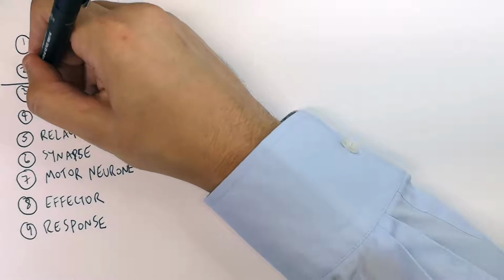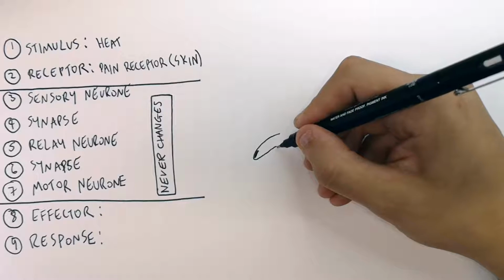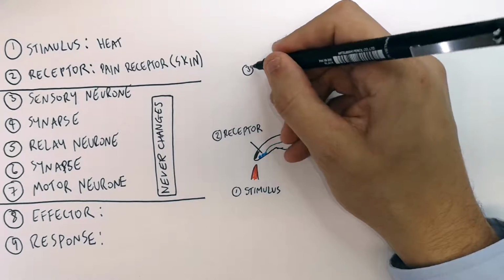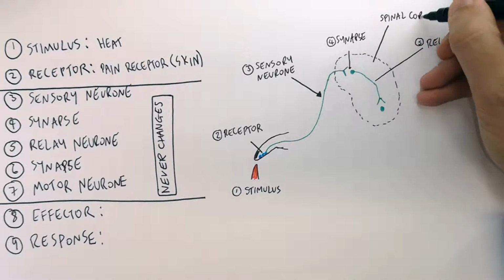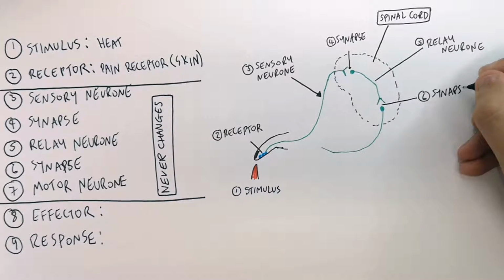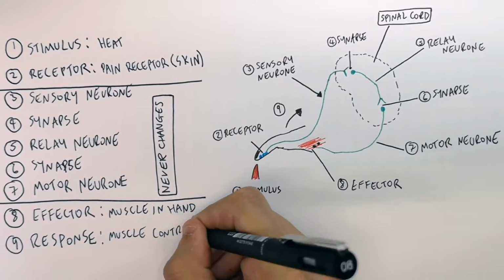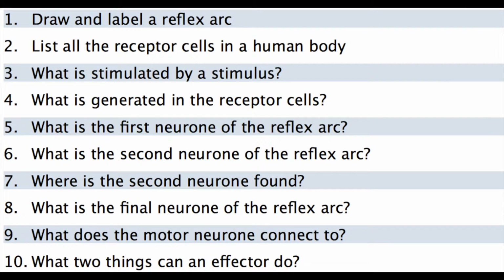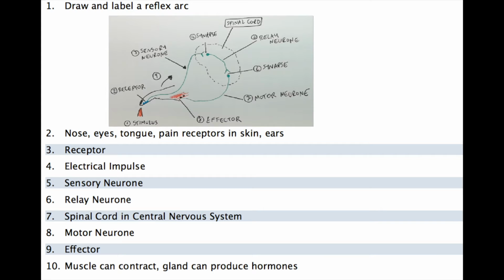GCSE Biology - Sensory, Relay & Motor Neurones